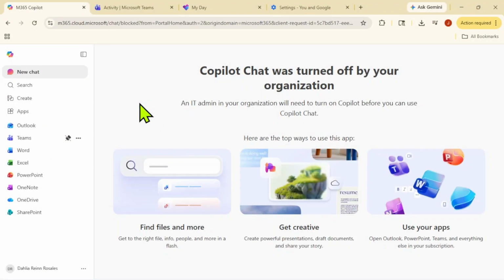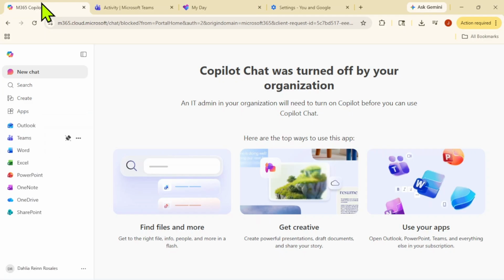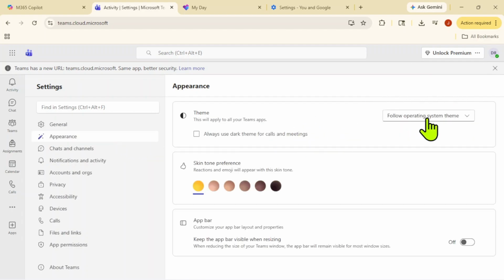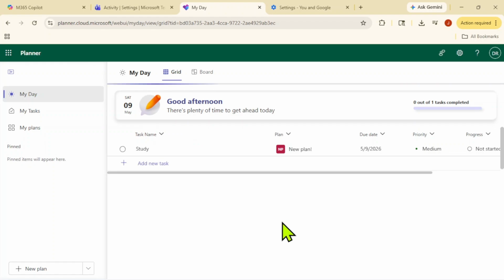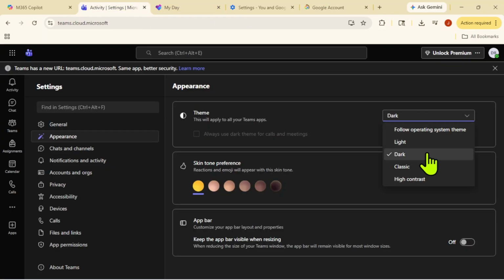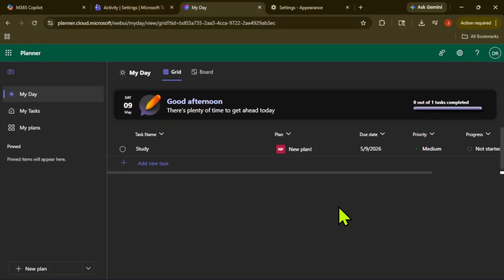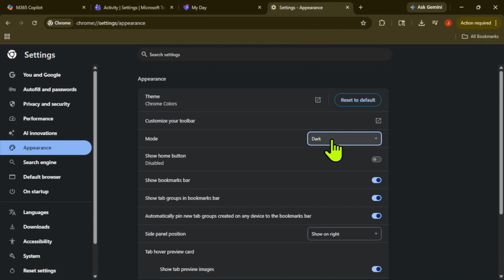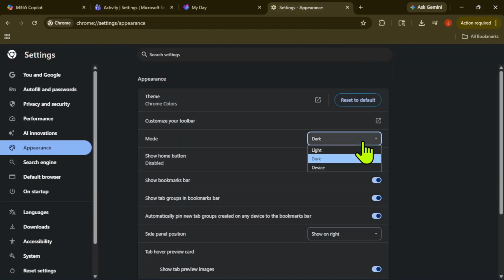Como ativar o Modo Escuro no Microsoft Planner [Guia completo de 2026]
Neste vídeo, mostrarei como ativar o modo escuro no Microsoft Planner para reduzir o cansaço visual e personalizar seu espaço de trabalho. Você aprenderá como alternar as configurações de aparência no Microsoft Teams e nas preferências do sistema para obter uma interface mais escura em toda a plataforma Planner.

Este tutorial do Microsoft Planner abordará:
✅ Como ativar o tema escuro nas configurações de aparência do Microsoft Teams
✅ Como navegar pelas configurações do Microsoft 365 para aplicar os temas escuros disponíveis
✅ Como usar o modo escuro do Windows e do macOS para influenciar a exibição no navegador
✅ Como ajustar as configurações de tema nos aplicativos móveis do Planner e do Teams
✅ Por que o Planner pode não ter uma opção dedicada para ativar/desativar o modo escuro
✅ Considerações importantes de segurança ao usar extensões de navegador de terceiros para o modo escuro

Ao final deste vídeo, você saberá como aplicar o modo escuro ao Microsoft Planner usando várias configurações de plataforma e sistema para uma experiência de visualização mais confortável.

Se você está procurando como ativar o modo escuro no Microsoft Planner, as configurações do tema escuro do Microsoft Planner, habilitar o modo escuro no Planner do Teams ou um guia de configurações de aparência do Microsoft 365, este vídeo é para você.

💡 Dica: Se o Planner no seu navegador ainda aparecer claro após alterar as configurações do sistema, tente usar um navegador que ofereça a opção "Forçar Modo Escuro" em seus recursos experimentais ou no menu de configurações para uma aparência mais consistente.